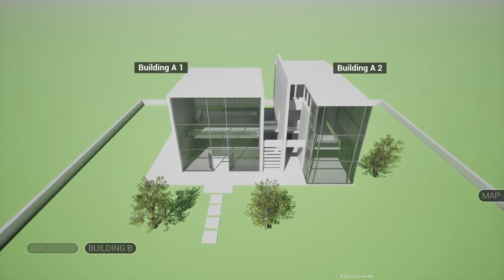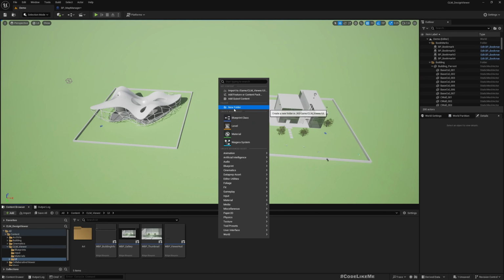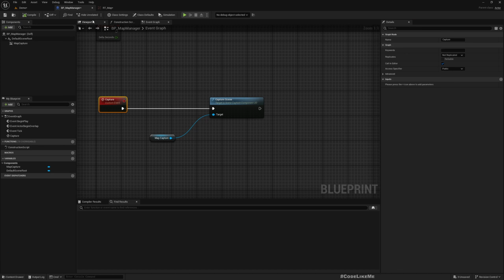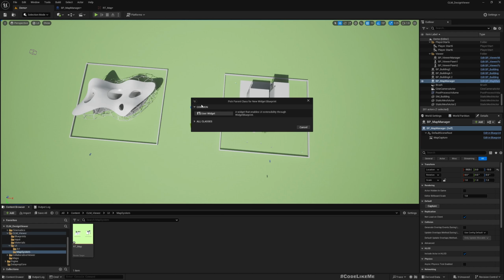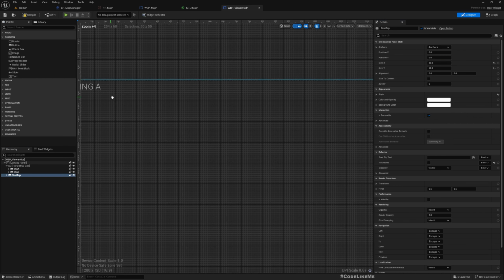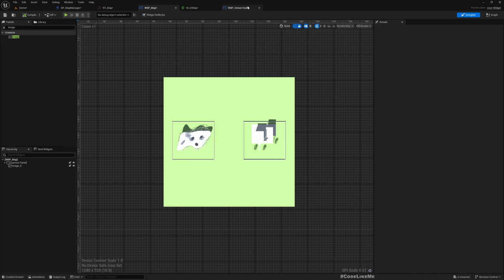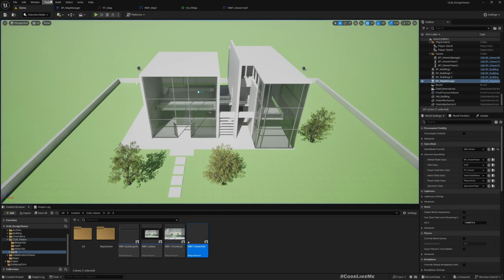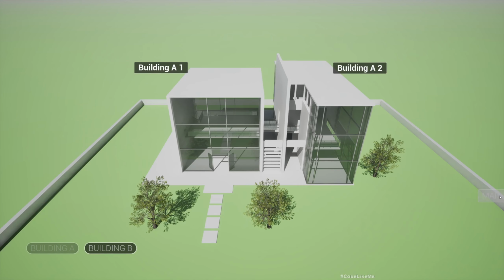Unreal Engine Design Viewer #10 - Architectural Project Layout Map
In this episode of unreal architectural design viewer, We are going to implement a way to capture and display a map of the project layout. Here, we will implement a way to capture an orthographic image for the map from top view and display it within a UMG widget. In context of a architectural design project, you can use this to showcase the floor plan or the project plan. In a game, you can utilize the same method to show a map.